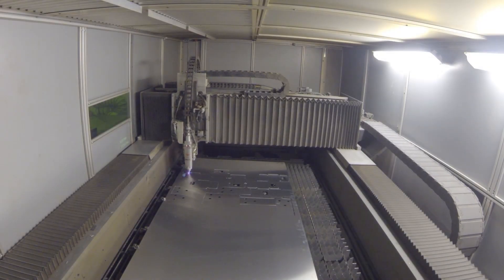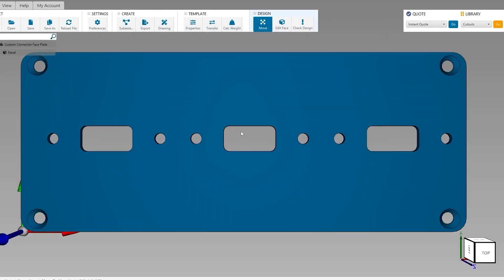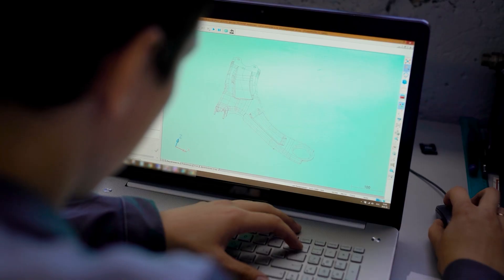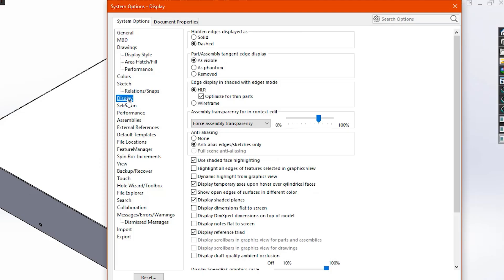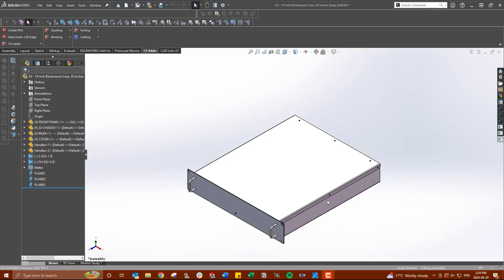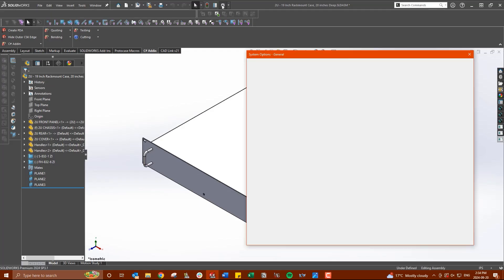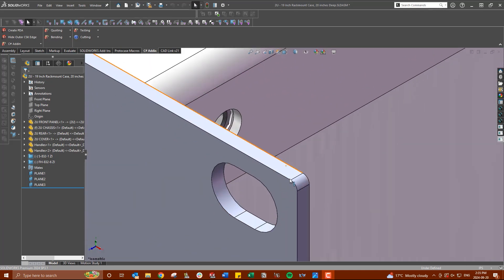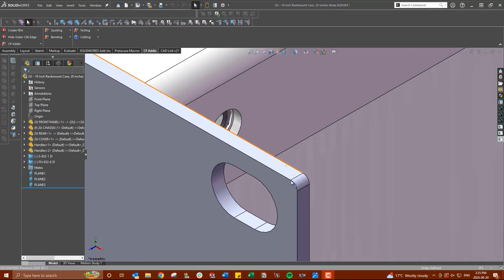Proto Tech Tip - Using the Dynamic Highlight Feature in SolidWorks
This week, Chris has shows us a neat trick in Solid Works to help with design productivity, using the feature called "Dynamic Highlighting"

When you have a design that you're ready to get quoted, use our Request-a-Quote